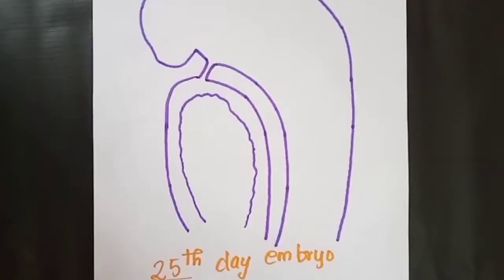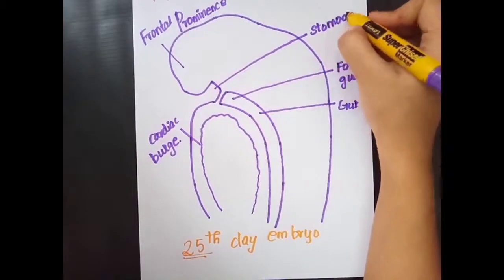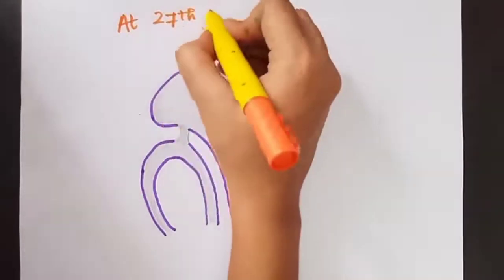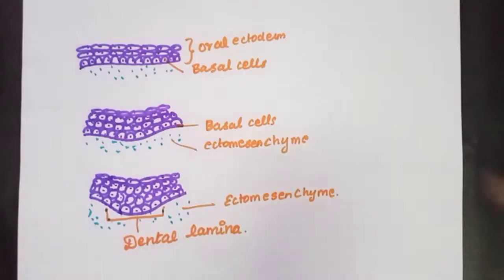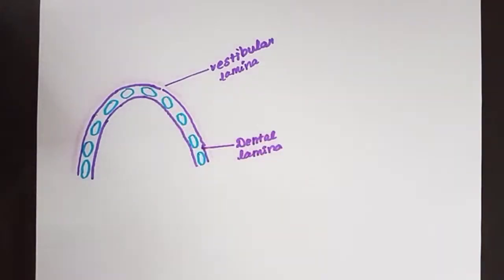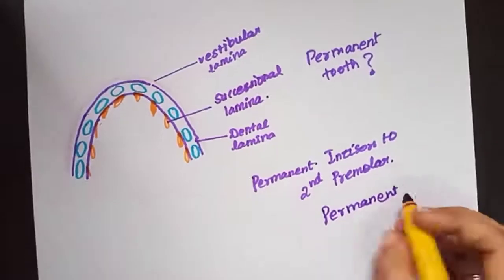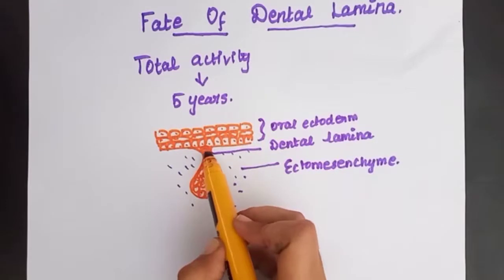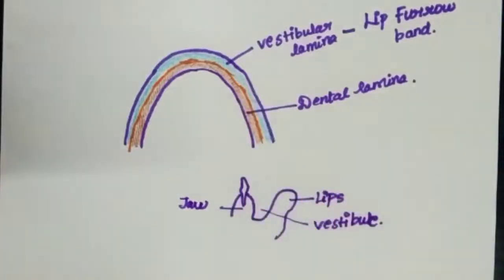Tooth development | Part 1 | Dental Lamina | Dr D Herin